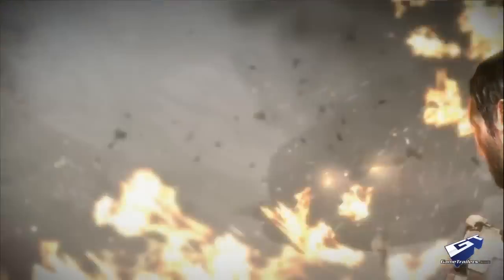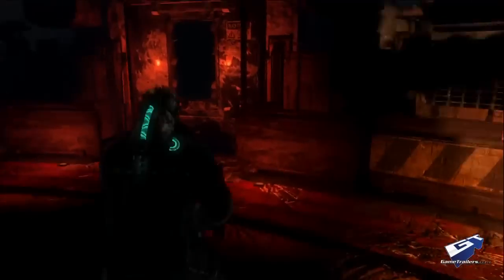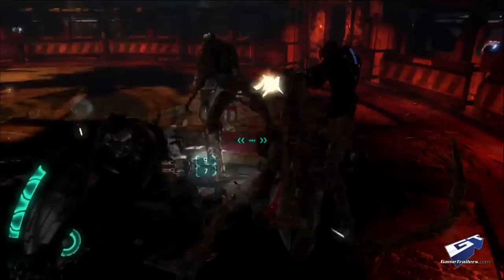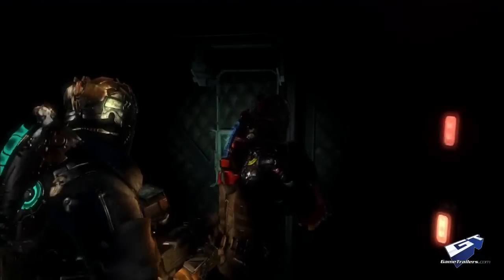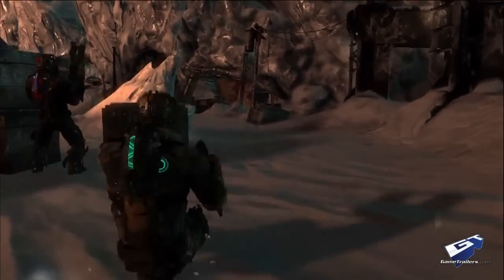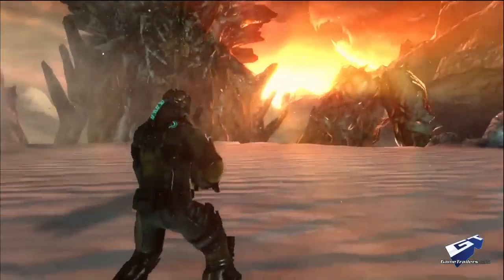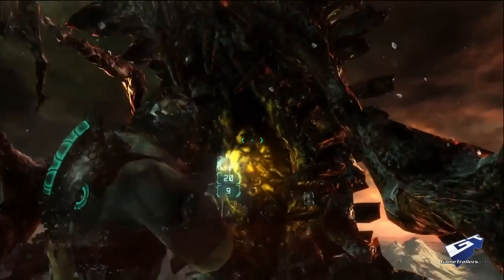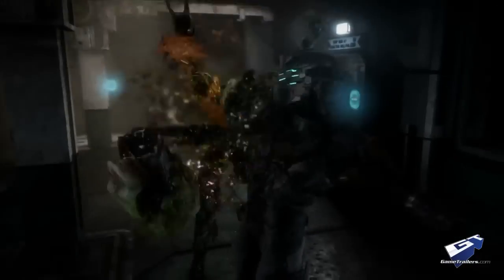Dead Space 3 - [E3 2012] Co-Op Interview [no subtitles]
Hier noch ein Interview zum neuen Drop-in, Drop-out Coop - dem neuen Element in Dead Space 3. John Calhoun steht hier den Jungs und Mädels von Gametrailers Rede und Antwort.